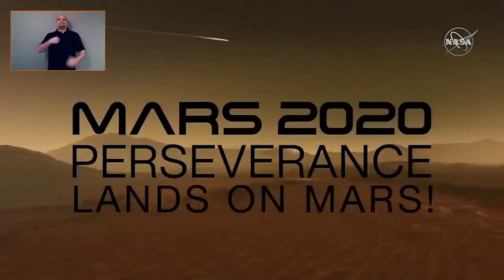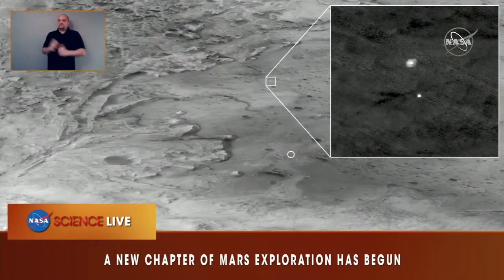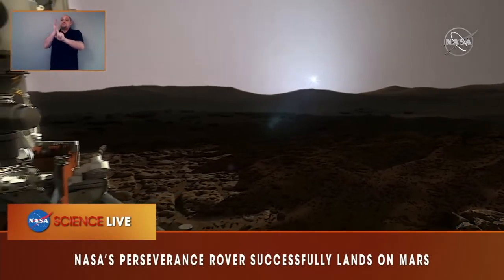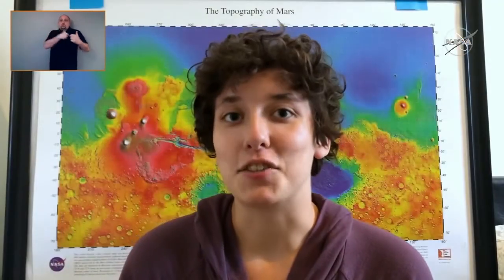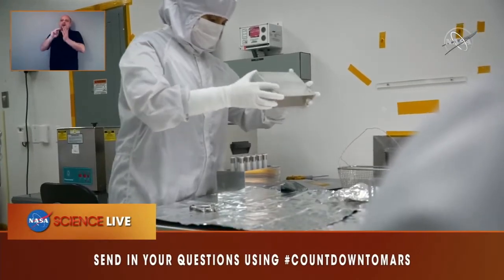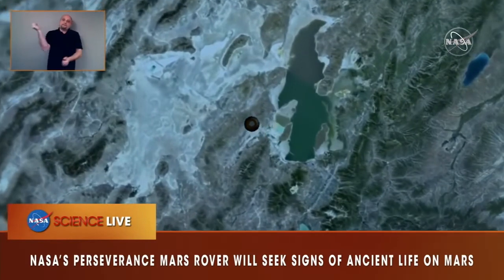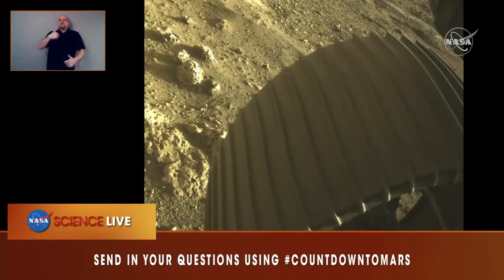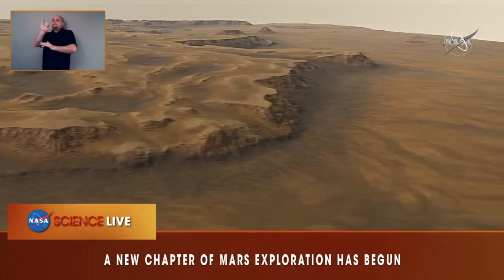NASA Science Live： We Landed on Mars